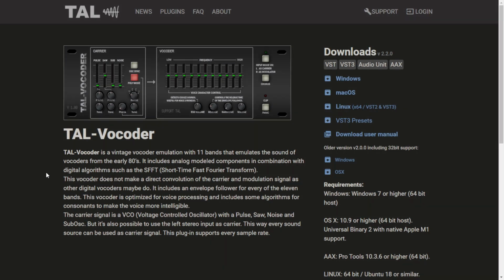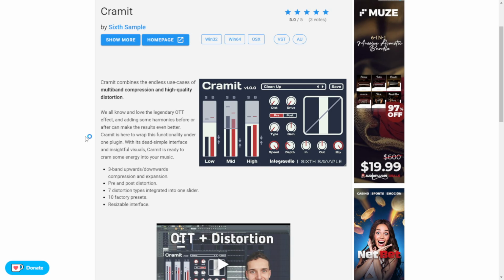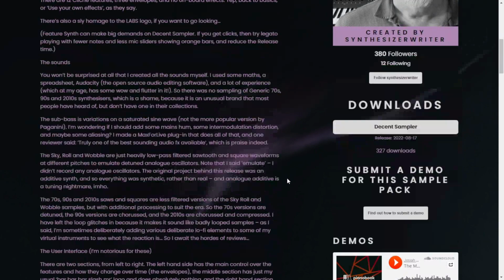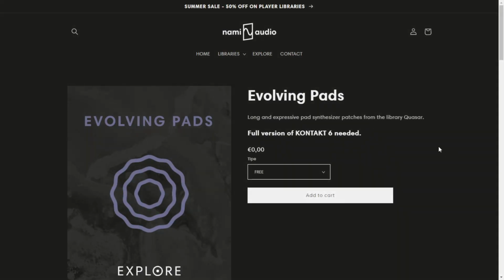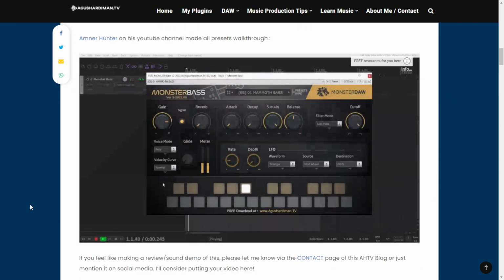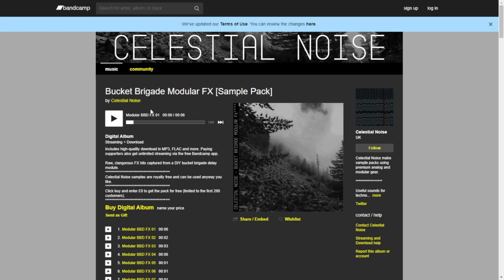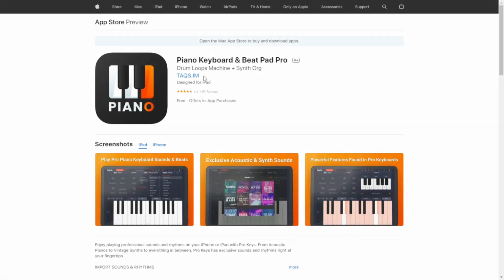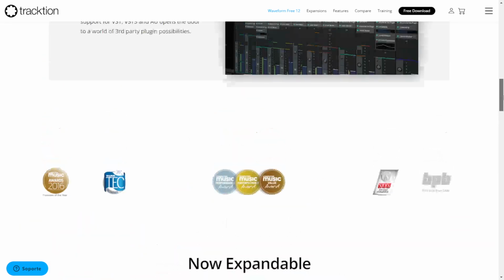33 Best New FREE VST Plugins, Vst Instruments, Sample Packs & Best Deals - AUGUST 2022 Week 3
I share the best new releases for the 3rd week of augsut 2022 in vst fx plugins, vst instruments for mac & pc, sample packs & huge deals in audio plugins. Audio examples included

- 8 steps mixing checklist using free plugins

0:00 Intro & about
0:53 My FREE stuff for you
FX
1:35 TAL-Vocoder V 2.2 - TAL Software
2:21 Kilohearts Essentials @ Plugin Boutique
3:09 LoudMax V 1.42 - Thomas Mundt
3:45 Cramit - Sixth Sample
4:43 Bratwurst Fuzz Updated - Doom Plugs
VSTi
Pianobook
5:22 Dolan Piano
5:51 Feature Synth
6:29 Hkm Pads
6:57 E=mc2
7:19 Uncle John’s 5-String Banjo
7:40 Deep Harp
7:50 MG Sweet Uke
Nami Audio
8:13 Evolving Pads
8:38 HF Textures
9:02 Xylophone - Muze / APD
9:28 Fluctus - Nakst
9:43 Monster Bass V 2 - Agus Hardiman
SAMPLE, MIDI, LOOPS, iRS, PRESET PACKS
10:33 Psychedelic Lo-Fi Drums - Past To Future Samples
10:58 Free Sci-Fi Ui Sfx - PremiuBeat
11:25 Initial Serum Presets - GratuiTous
11:51 ASM Hydrasynth - Mr. Card
12:27 Identity - Glitchedtones
12:49 Orchestral & Cinematic Sounds - W.A. Production
13:23 Bucket Brigade Modular FX - Celestial Noise
13:55 80’s Drum Machines - Synthwave Dojo
14:21 Family First 2 - Layer Cake Samples
14:55 Mutilation Barbeque - JZIR
OTHER
15:26 TAQS.IM
16:06 Input Monitor - Homegrown Sounds
16:20 Waveform 12 - Tracktion
16:49 Huge deals & discounts
17:17 Your favorite freebie of this list? & My FREE stuff for you